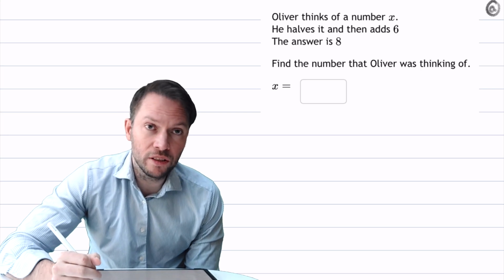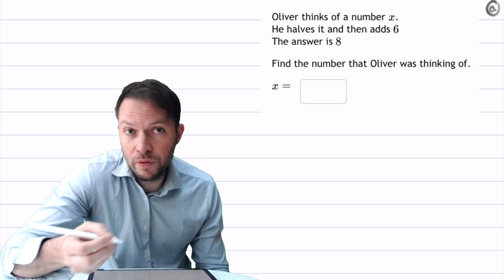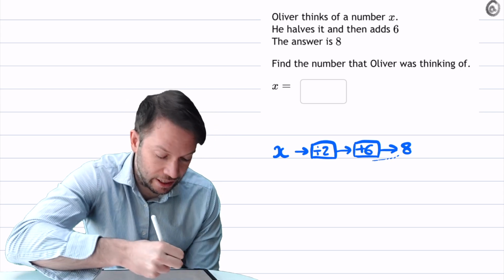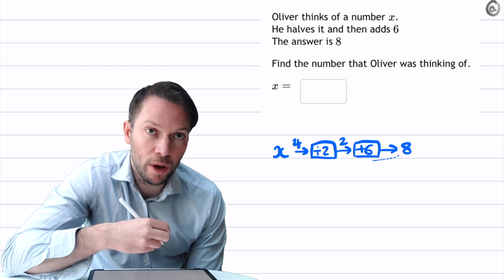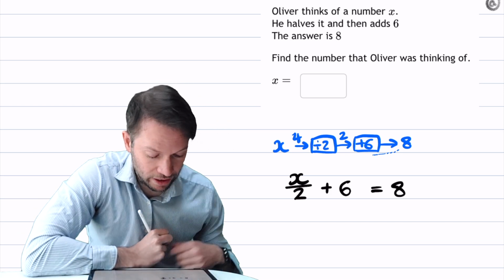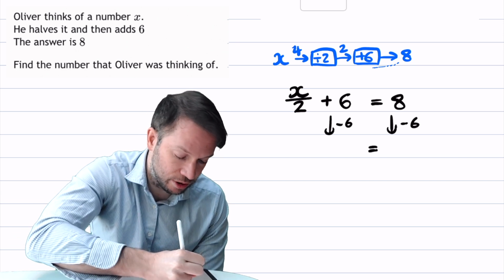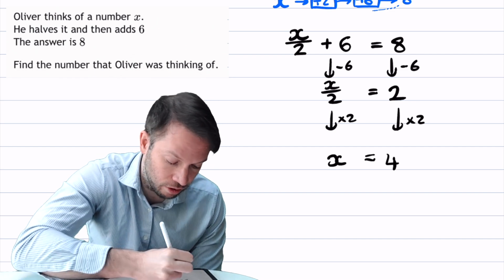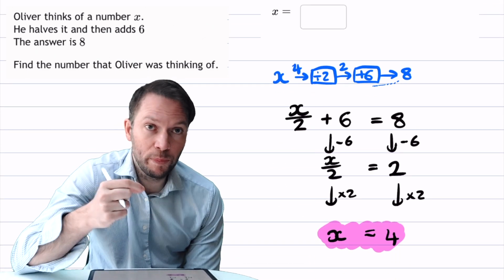Form and solve a linear equation for a given context with a single occurrence of the variable (259a)